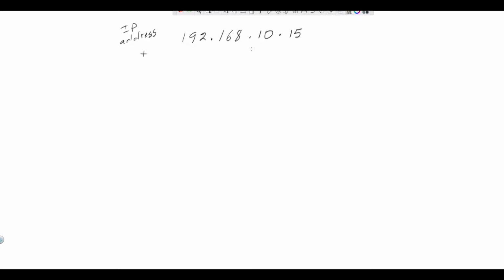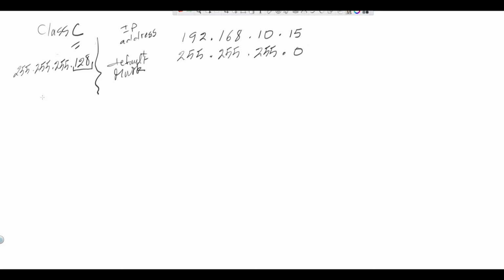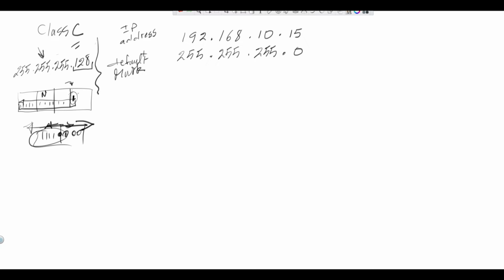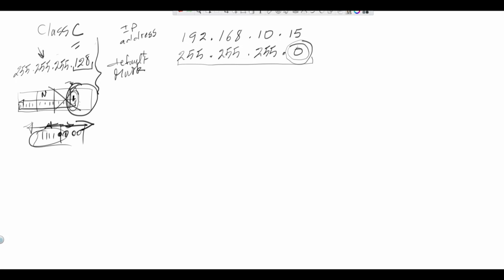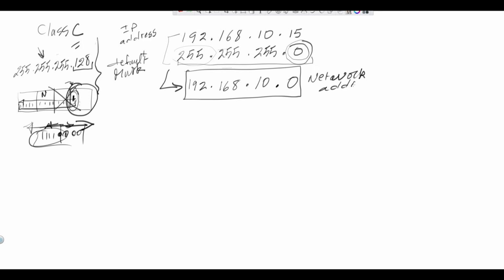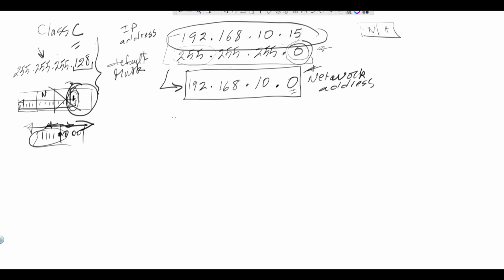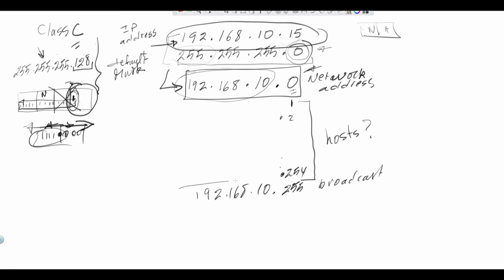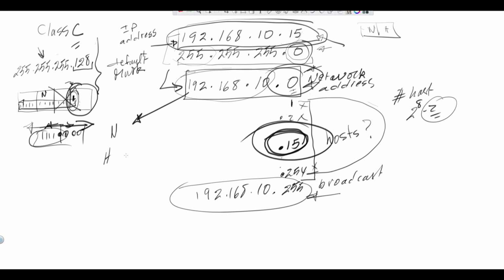IP addressing Part10a